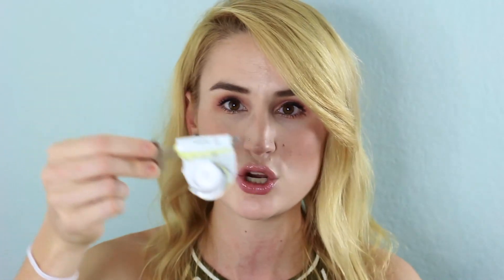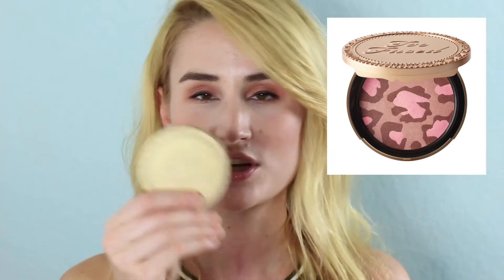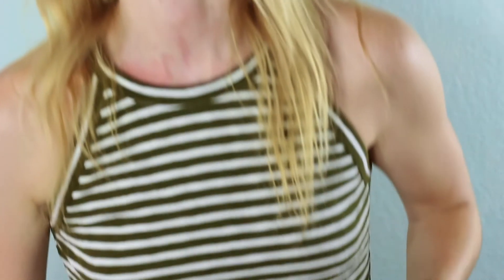I HAD HIGH HOPES | Empties Review: Makeup, Hair + Body | HEYKACKIE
I don't always get a chance to give you guys long-term reviews on products I've used for a while. So today you get my full thoughts on some products I had super high hopes for!

Products mentioned:

Dr. Jart Ceramidin Facial Moisturizer
Too Faced Pink Leopard Blushing Bronzer
NARS Blush in Orgasm
Glossier Super Pure Skin Serum
Bath + Body Works Vanilla Bean Noel Body Cream
TOCCA Bianca Body Lotion
It's A 10 Daily Miracle Conditioner